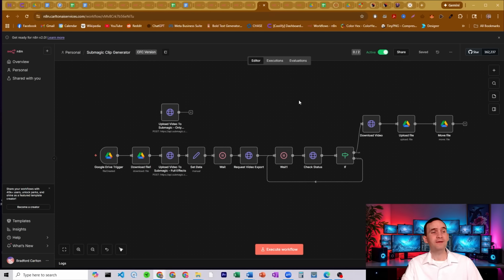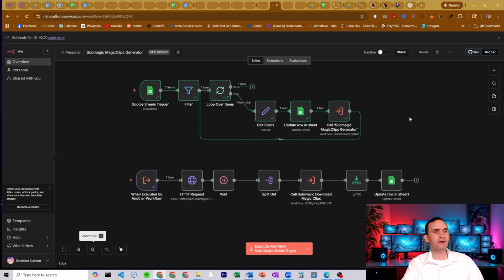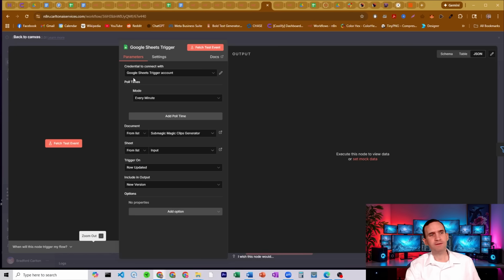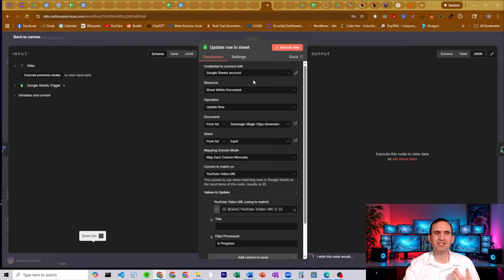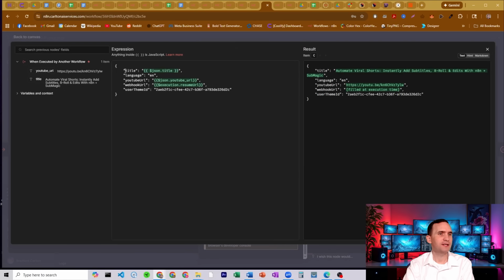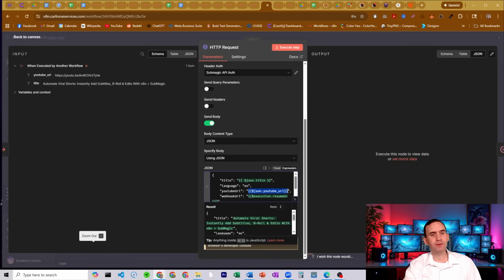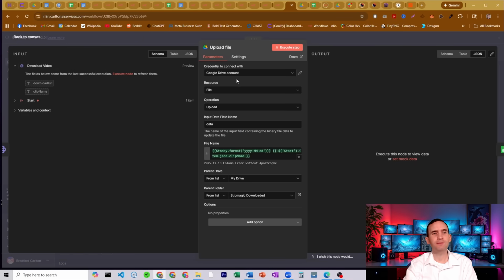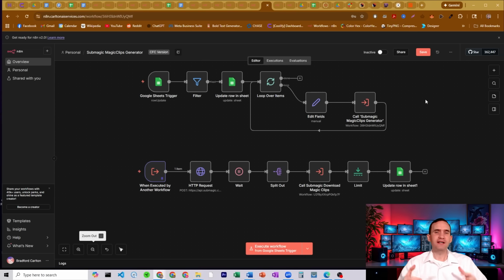Turn Your Videos Into Viral Shorts In Minutes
Converting your long-form YouTube videos into viral-ready shorts just got effortless! This workflow fully automates the process of clipping, styling, and organizing your video content, letting you create eye-catching short videos for TikTok, Instagram Reels, and YouTube Shorts—without manual editing or time-consuming steps.

In this video, I’ll show you how to use a Google Sheet to queue up your YouTube videos, have Sub Magic automatically generate multiple short clips, and instantly save the finished shorts into your Google Drive for quick access and sharing.

Here’s what this workflow does:
- Monitors a Google Sheet for new video entries and triggers processing when you’re ready
- Sends each YouTube video through Sub Magic’s API to generate multiple, styled short clips with subtitles, emojis, and effects
- Automatically waits for completion and receives the final clips via webhook
- Downloads the generated shorts and uploads them into your Google Drive
- Updates your spreadsheet with clip details, download URLs, and direct Google Drive links for easy tracking

Stop wasting hours chopping up videos by hand—this workflow helps you scale your content strategy, grow your audience, and keep your social channels buzzing with high-quality shorts.

🔧 Tools Used:
- n8n
- Sub Magic API